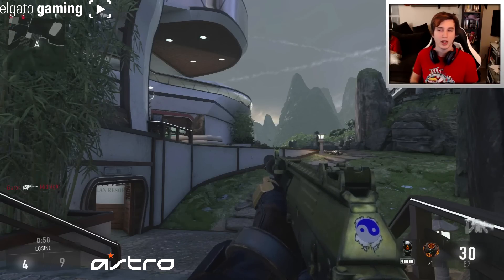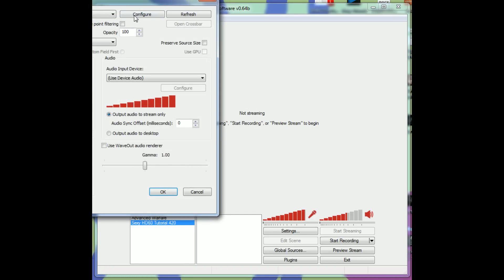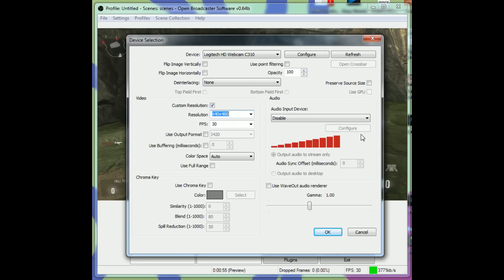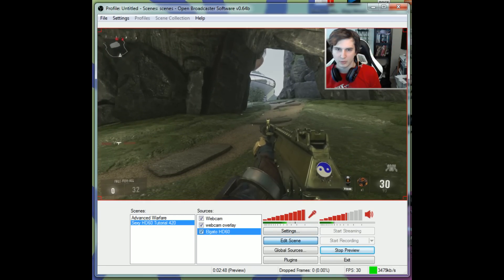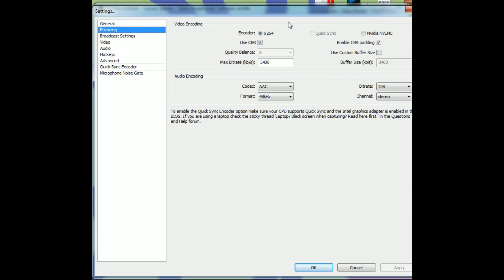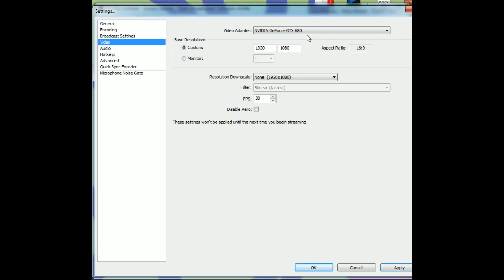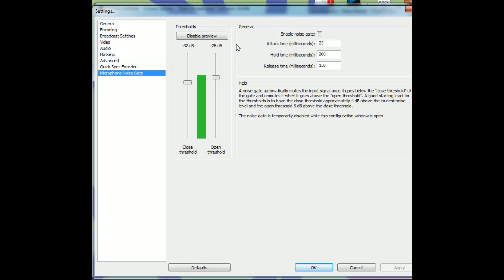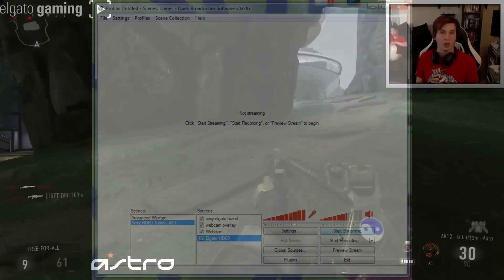Tutorial: How To Livestream w/ OBS & Elgato HD60 (Powered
This tutorial will show you how to livestream on Twitch or MLG.tv with an Elgato HD60 using OBS. I cover how to add video sources, webcam, layers, art, overlays, audio delay, codec, bit rate, frame rate, resolution, colors, and everything else you want to know to livestream. These are my exact settings that you can see in action